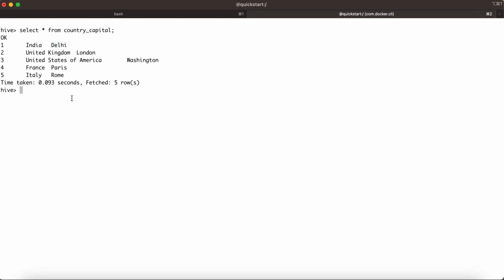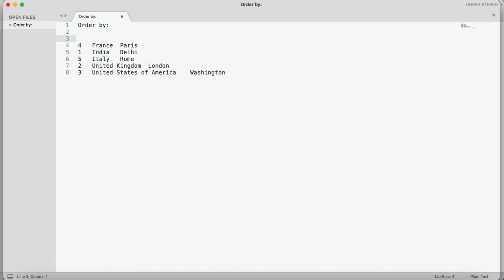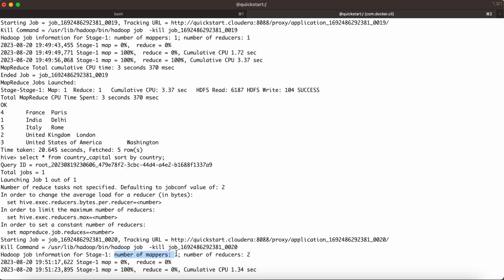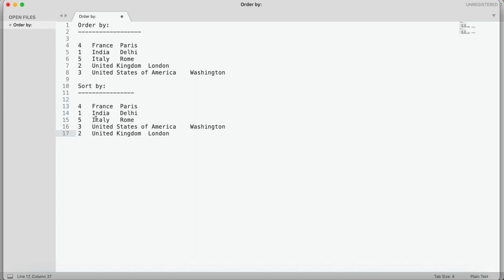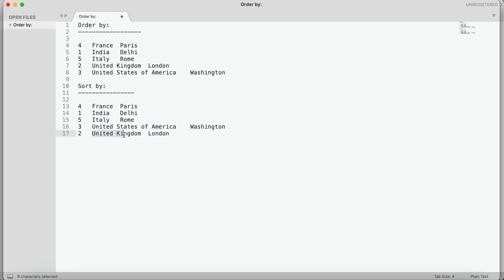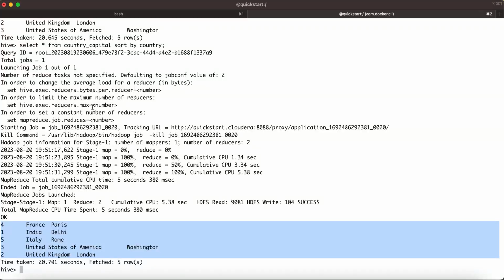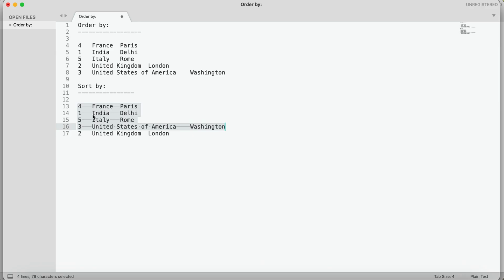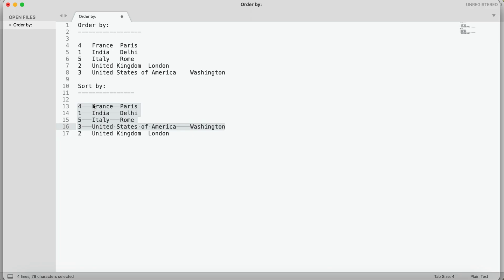Hive Tutorial - 32 : Hive Order By | Sort By | How Order by output is different from Sort by output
This tutorial gives clear explanation and internal working of Hive's Order by & sort by queries. Talks mainly about why we see differences in the outputs produced by order by clause versus output produced by sort by clause. in this tutorial we see the live example and through the outputs we understand how these clauses works internally.
I will recommend all the learners to watch this theory tutorial first.

Happy Learning!